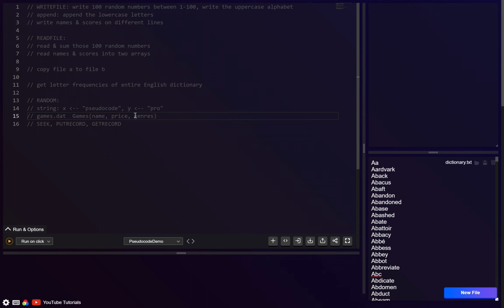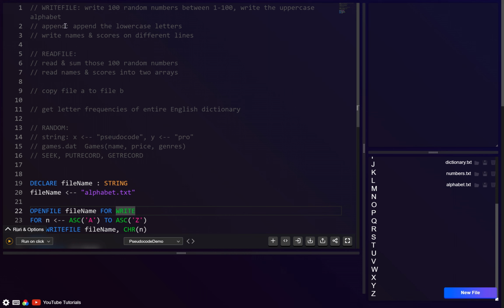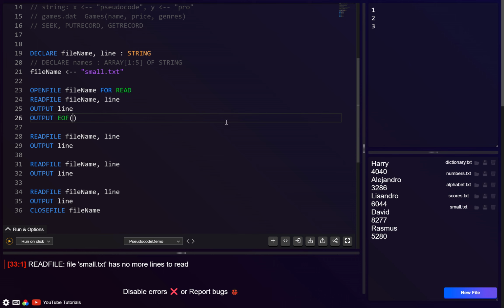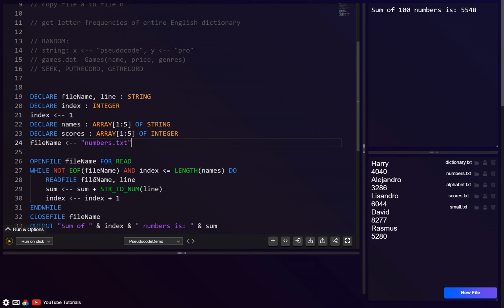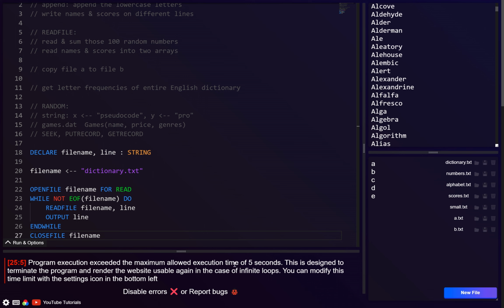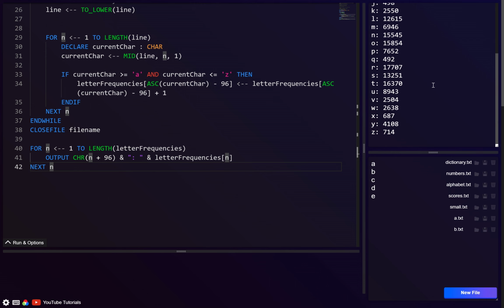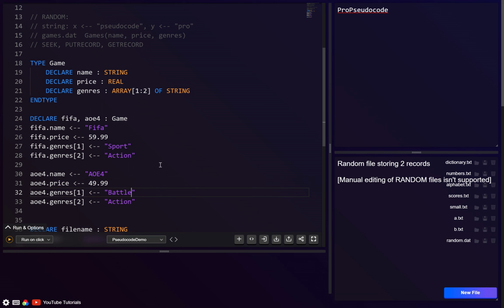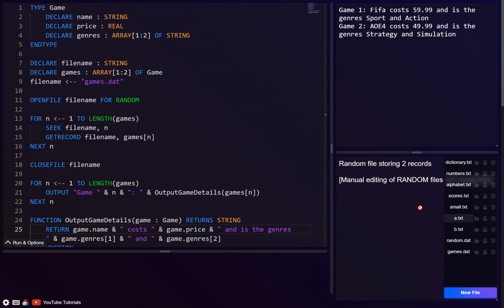EP008: Text & Random Files - READFILE, WRITEFILE, APPEND, EOF, SEEK, GETRECORD, PUTRECORD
In this video, we'll look at how all of the file-handling operations required for IGCSE and A-Level - for IGCSE, only text files are required, while for A-Level, random-access files are also included in the syllabus too